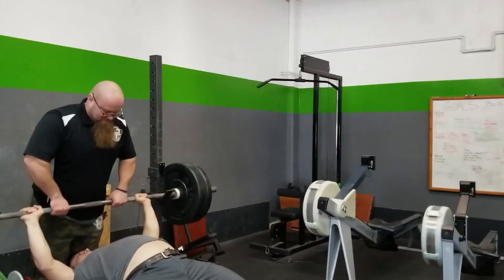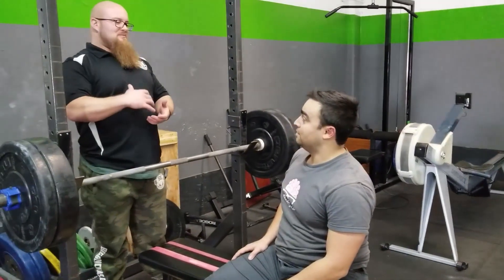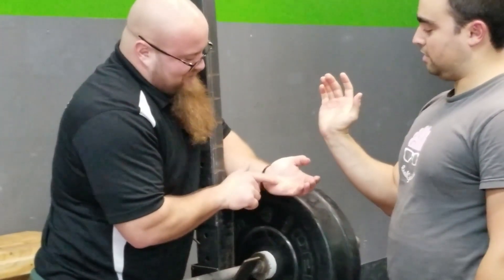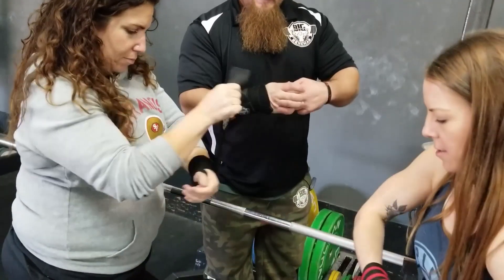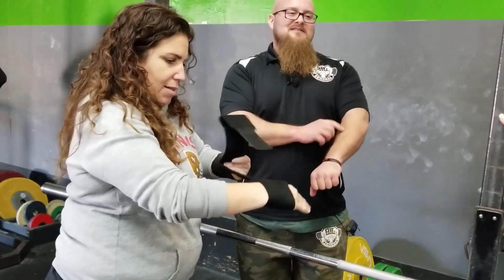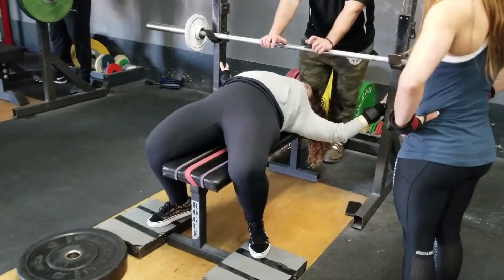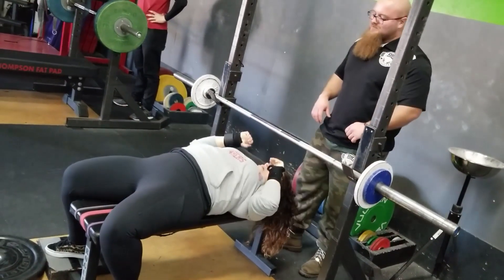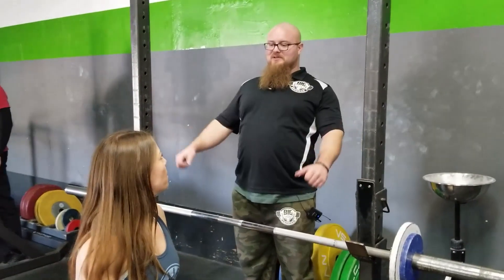Wrist Wrapping and Hand Position on the Bench Press - Santa Cruz Bench Seminar